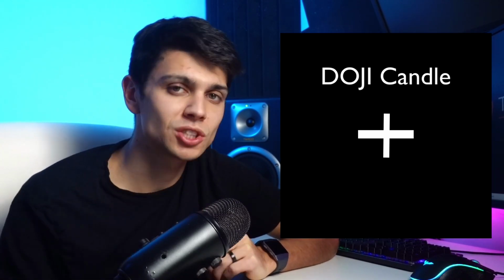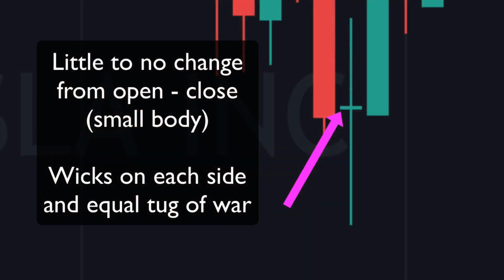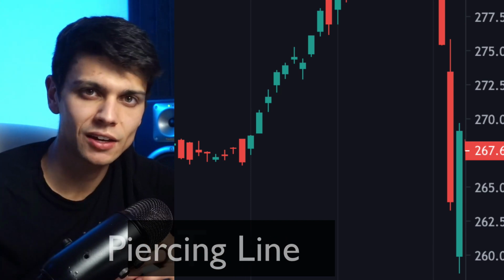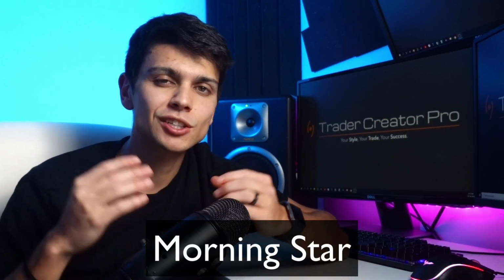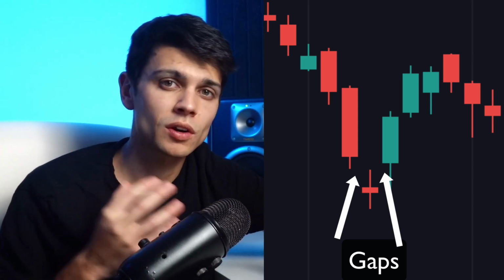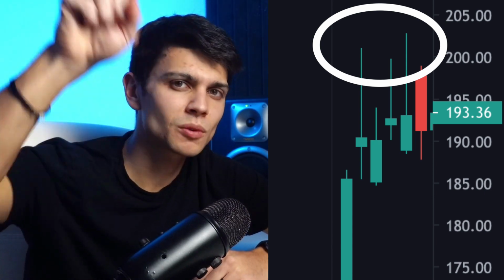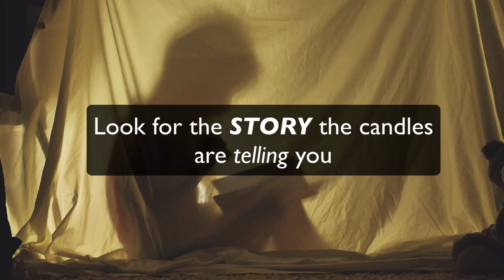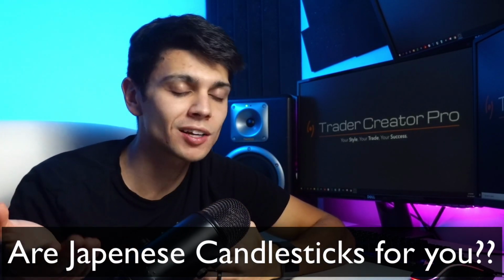Doji, Hammer and Patterns